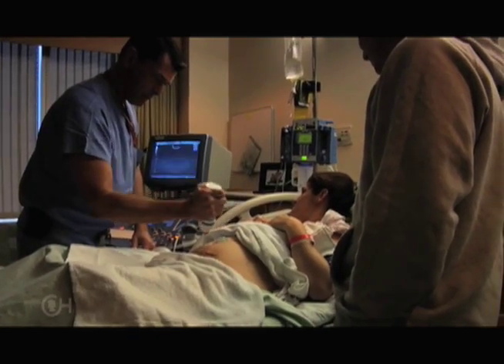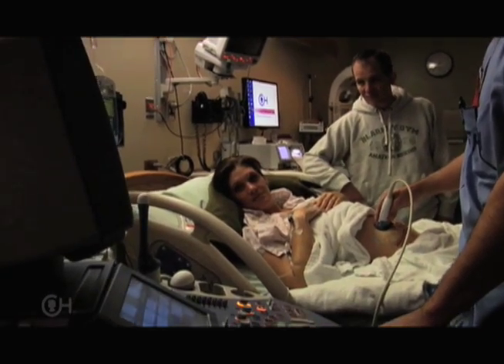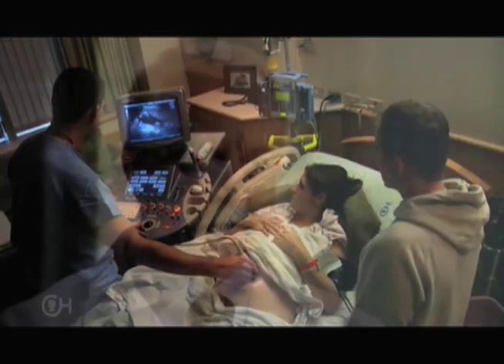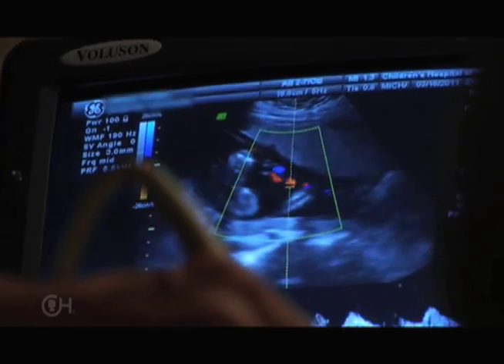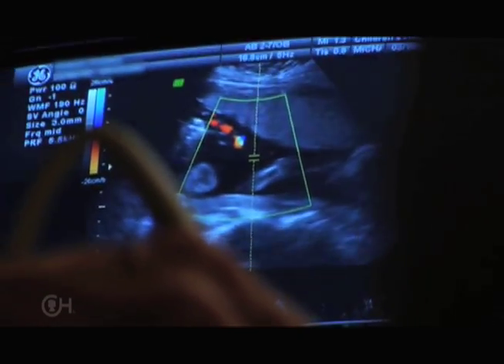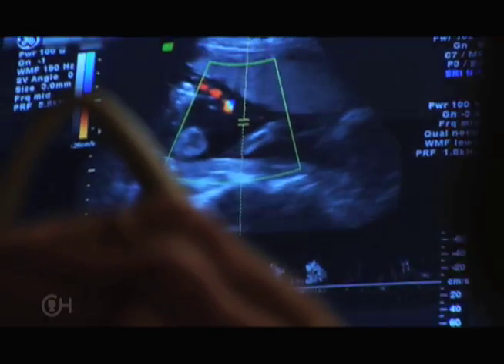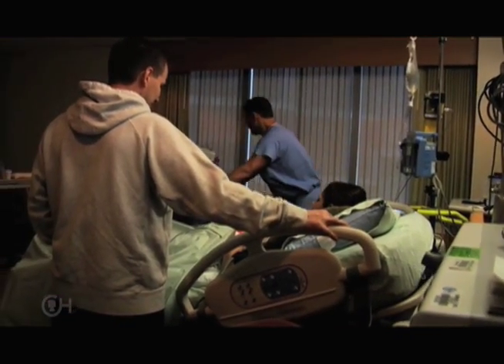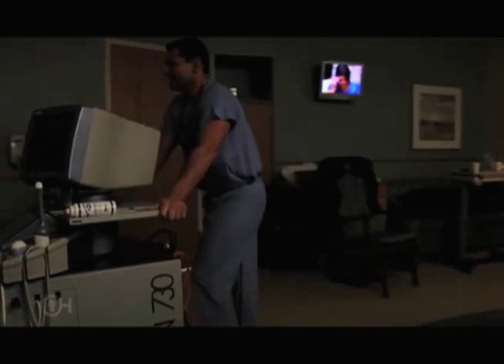The First Days after Fetal Surgery for Spina Bifida (6 of 12)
After fetal surgery for spina bifida, it is extremely important for mothers to be closely monitored for the risk of preterm labor.

Following fetal surgery for spina bifida at Children’s Hospital of Philadelphia, both mother and baby are monitored very carefully for several days. In the first few days, preventing patients from going into preterm labor is crucial. All precautions are taken to try to prevent preterm labor, including special medication and reduced activity.

Fetal cardiovascular imaging by fetal echocardiogram is performed during and after surgery to closely monitor the baby’s heart. If mom or baby are having any type of post-surgical issue during their recovery after fetal surgery for spina bifida, they’ll remain in the Hospital as long as they need to be there.

After release from the Hospital, patients remain close to CHOP, where they receive the remainder of their prenatal care.

In this video, experts from CHOP’s Center for Fetal Diagnosis and Treatment explain what to expect after fetal surgery for spina bifida.